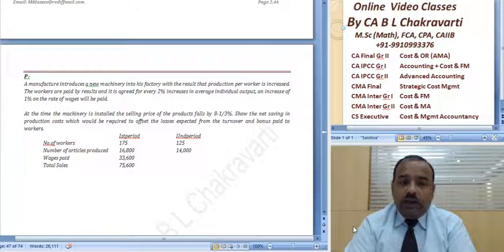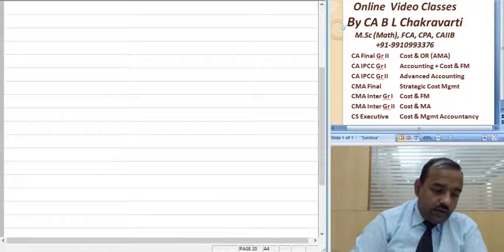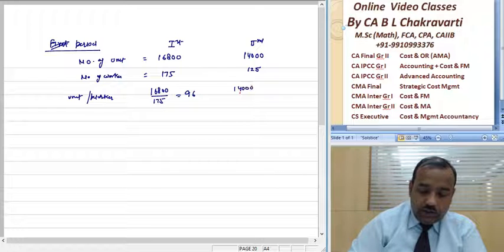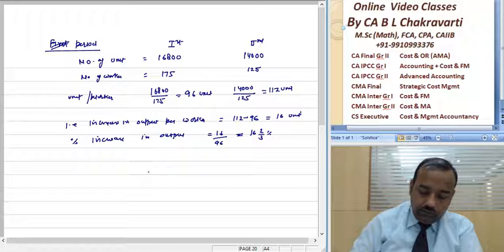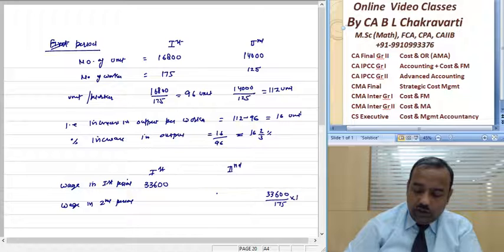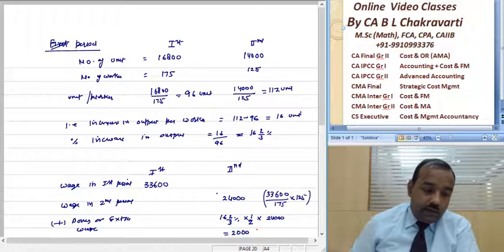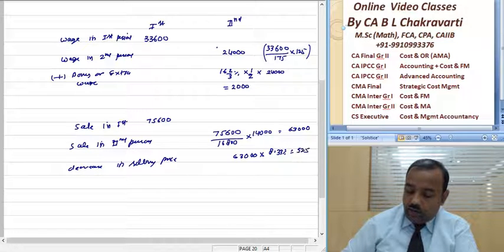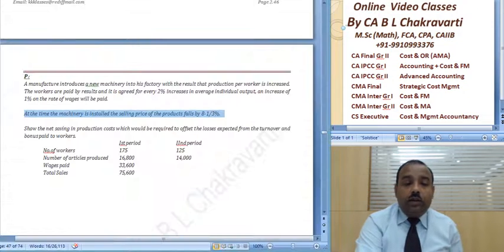CA Intermediat Paper 3 Cost Accountancy Labour C 030 SM 48